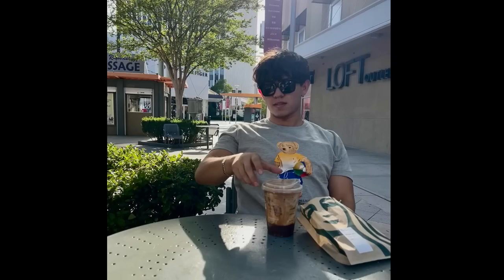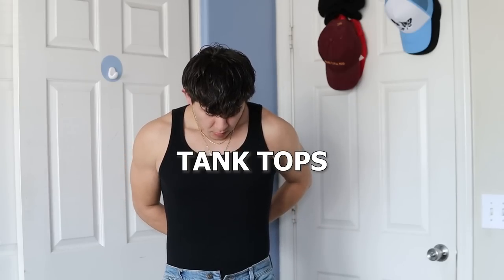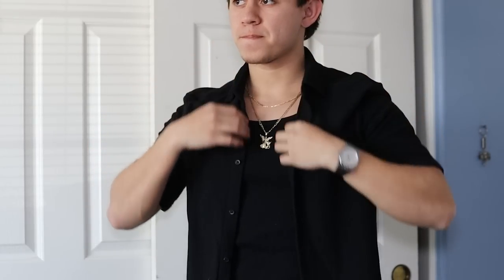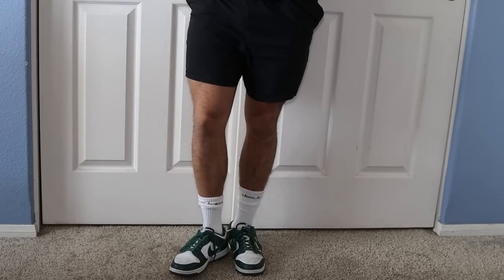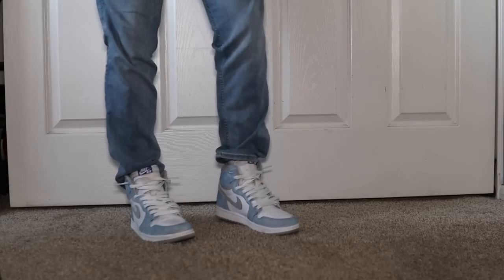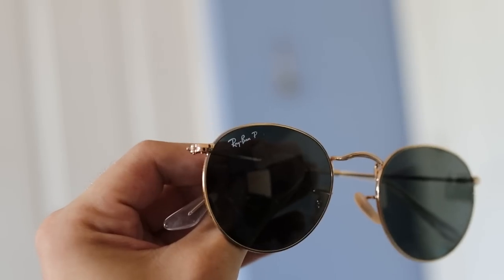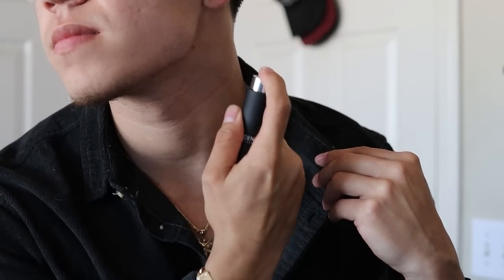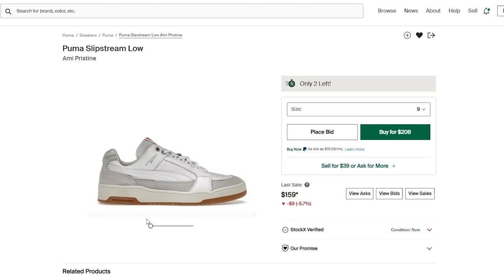Spring & Summer Essentials That'll Change Your Life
Okay maybe I'm exaggerating in the title but lets start dressing better this spring & summer with these essentials!

Textured Clothes
Long sleeve polo

Knitted polo

Tank Tops

Button Up Shirts
Short sleeve

Long sleeve

5 inch gym shorts

Linen pants

Rayban sunglasses

Blue de Chanel

Bulgari Glacial Essense

Amazon Essentials